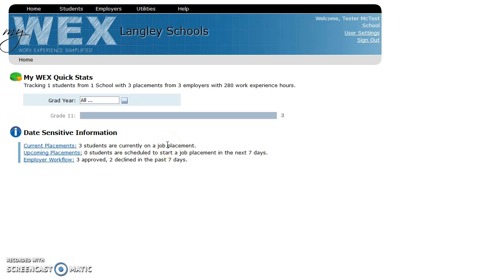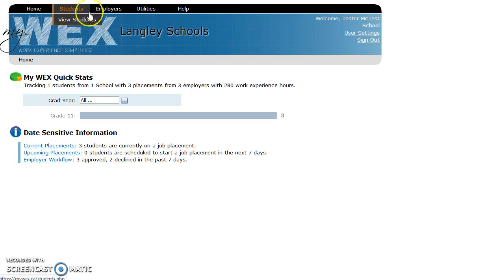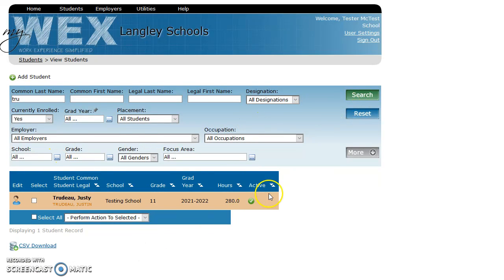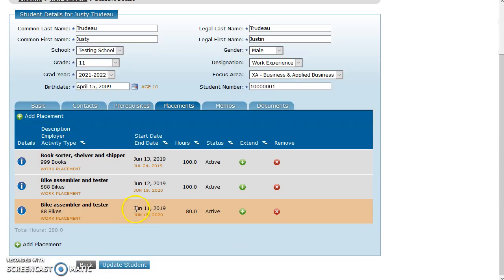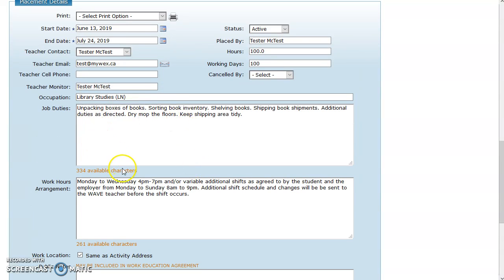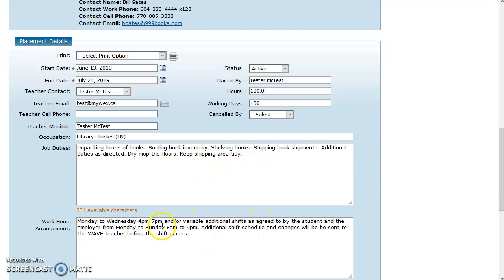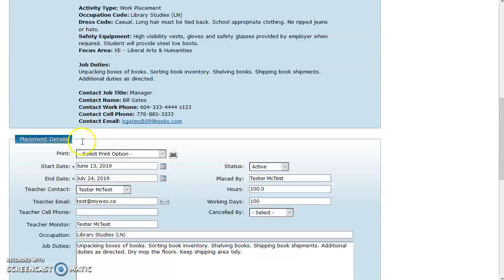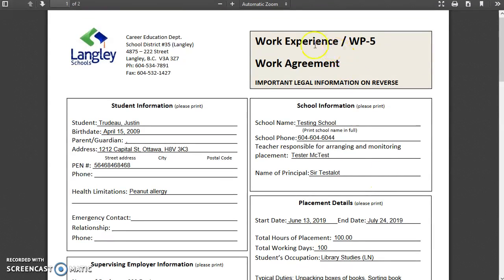Change a placement via student search on mywex.ca